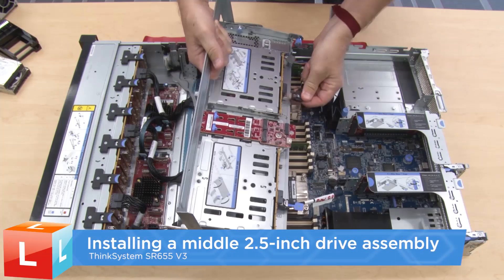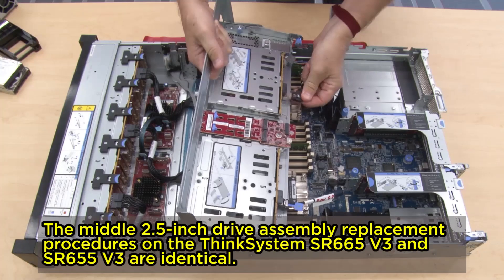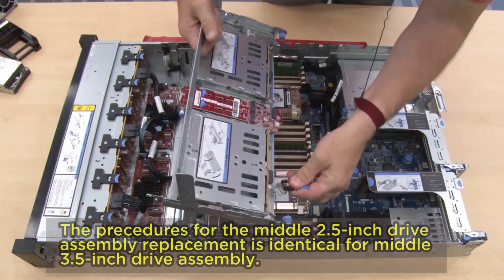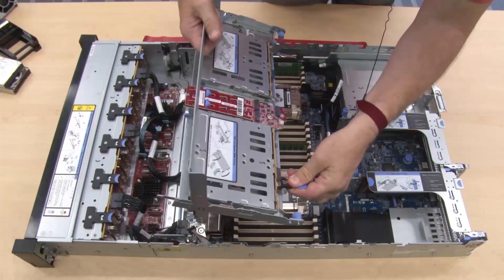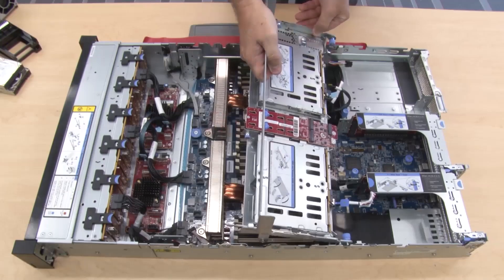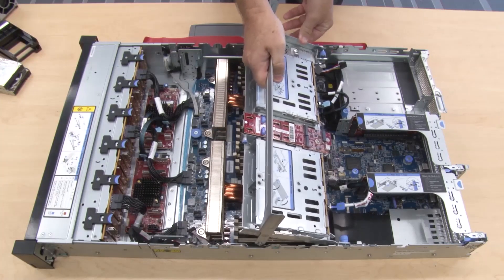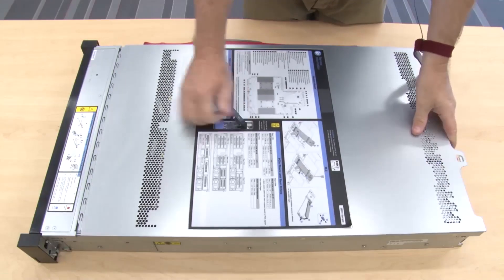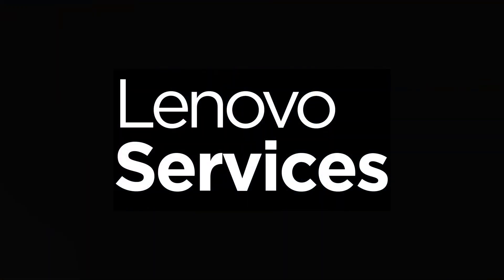Lenovo ThinkSystem SR655 V3 installing a middle 2.5-inch drive assembly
This video introduces the procedure used to install a middle 2.5-inch drive assembly on the SR655 V3